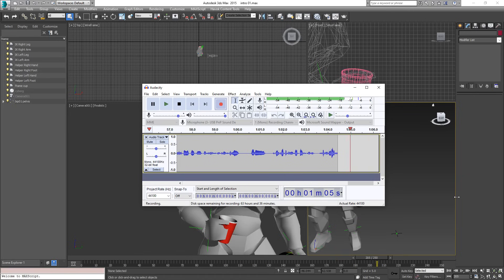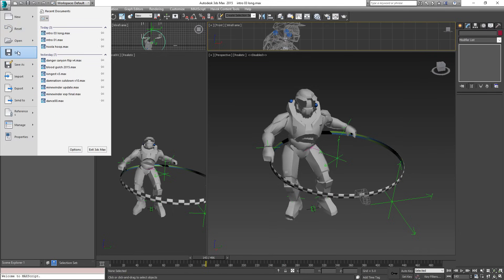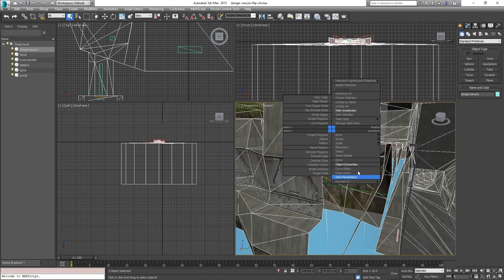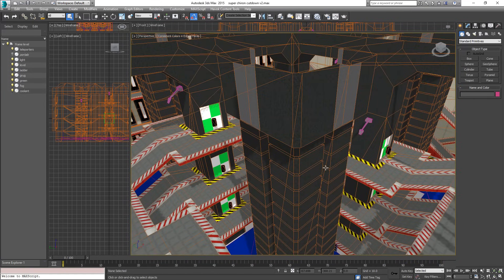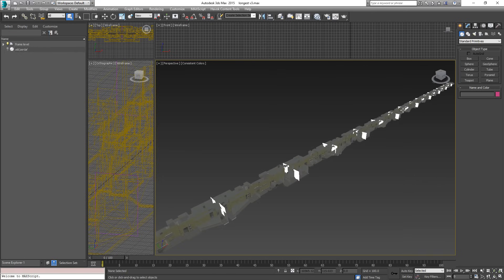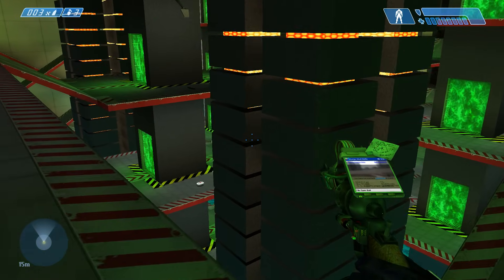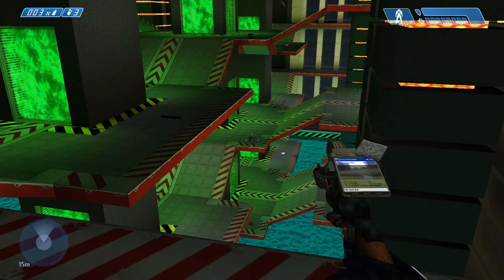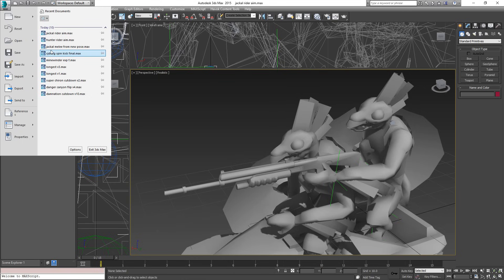Cursed Halo Again Development Talk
Talking about random aspects of the mod for a very long time.